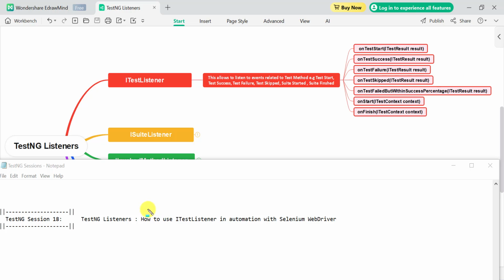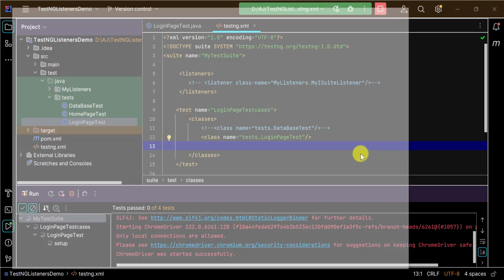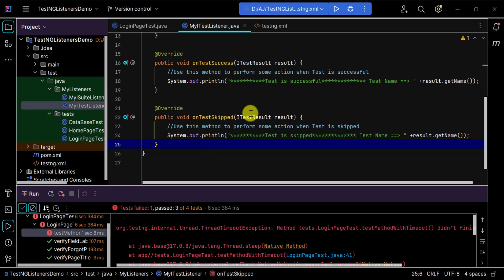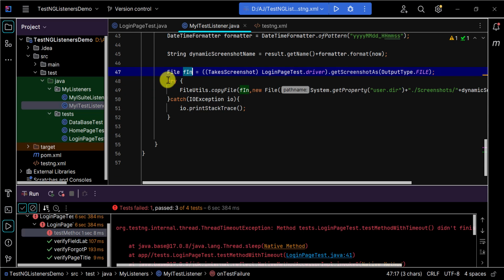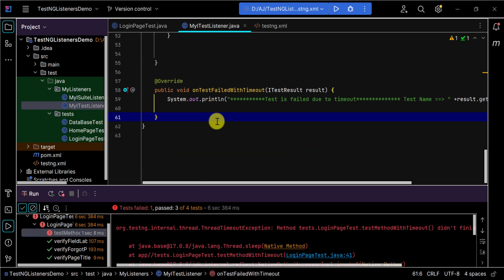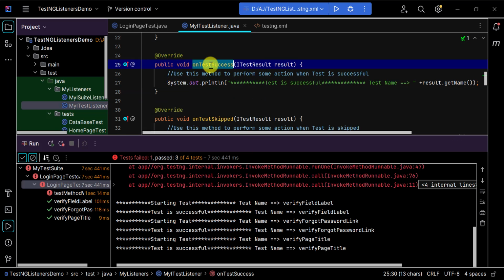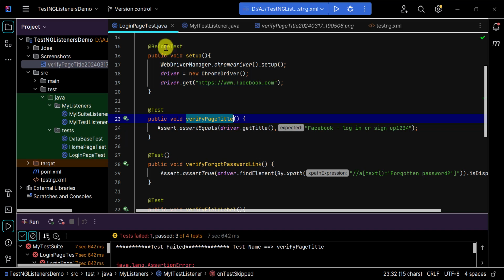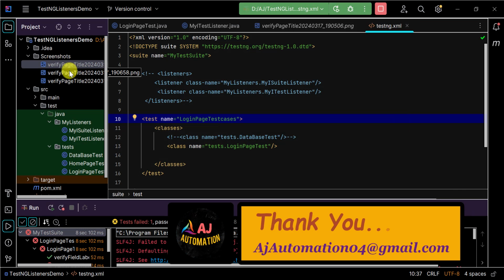TestNG Listeners : How to use ITestListener in automation with Selenium | Implement ITestListener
▶️ In this session, we will learn about different methods from ITestListener and how we can implement them in Selenium automation framework.
▶️ ITestListener in TestNG have onTestStart , onTestSuccess, onTestFailure, onTestSkipped, onTestFailedwithTimeout methods which we can use to provide custom logic to perform different actions depending upon the events occurred at test levels.